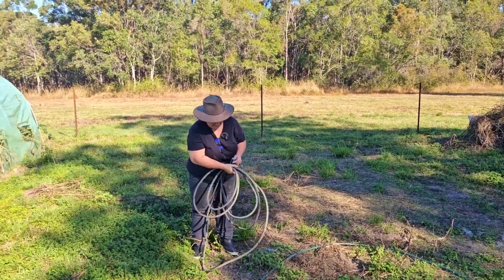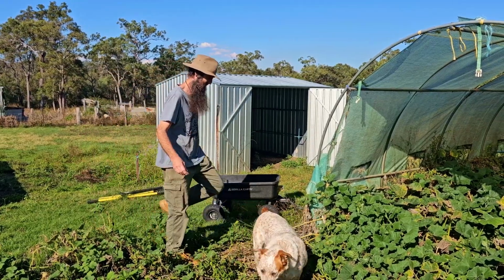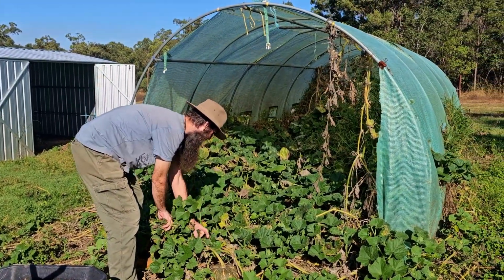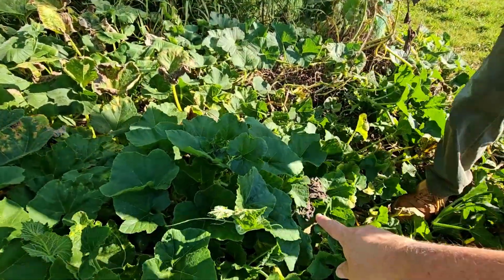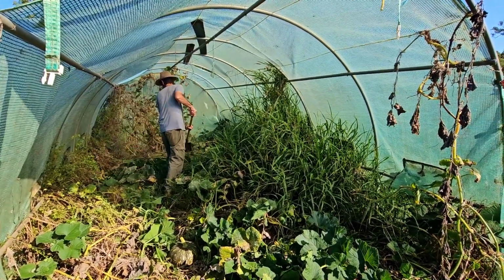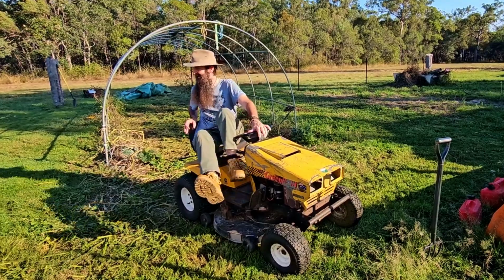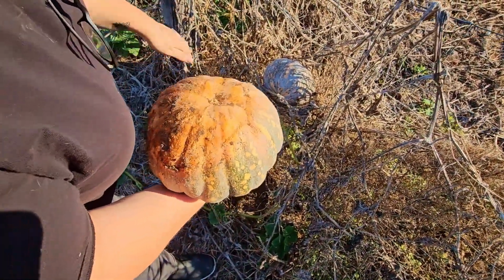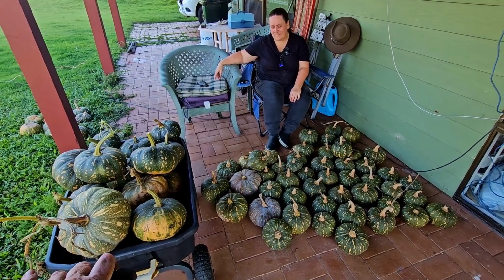Harvesting the Pumpkin Hoop House - Our Last Pumpkin Video (🤞)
G'Day Folks. This would have to be one of the largest pumpkin harvests we've had. What makes it better is that they have all come from two volunteer plants, one in the old pig pen & the other in a hoop house.
Cheers all.
Rob, B & Jack. 🐾🐾

Learning is easy with my "Backyard Aquaponics for Beginners" Guide for only US$19.95.

Our Amazon Influencer page where you'll find the gear I use around the patch & Aquaponics listed

By Us a ☕ or the 🐟 some food via Bitcoin (BTC)
3MikEjg6fGLa123NPmBPSDh9UhRZdn7Yu1

Sally Weiner
Woodworking Chicago based Artist
Etsy Store,